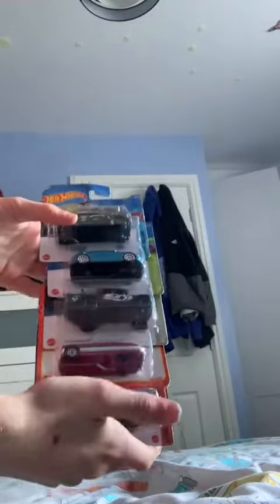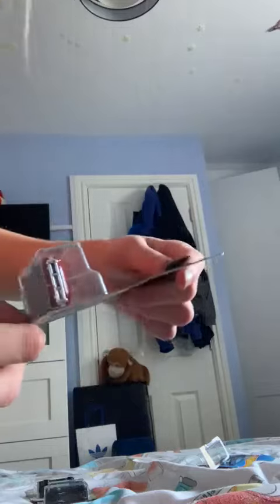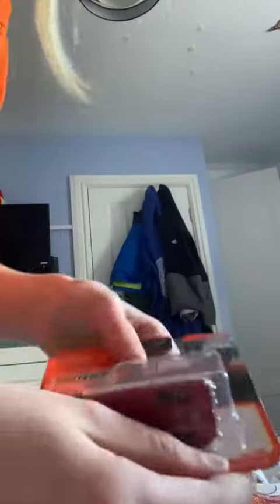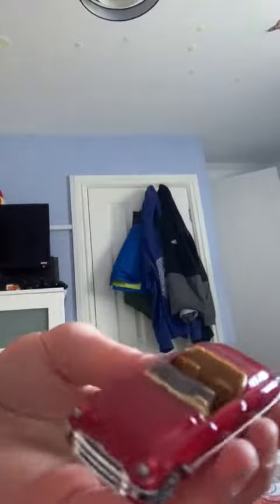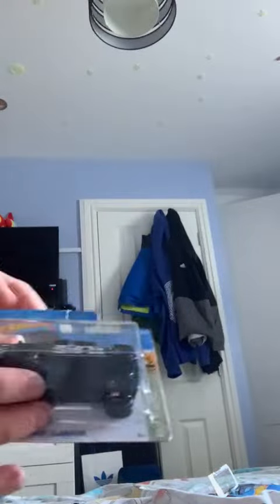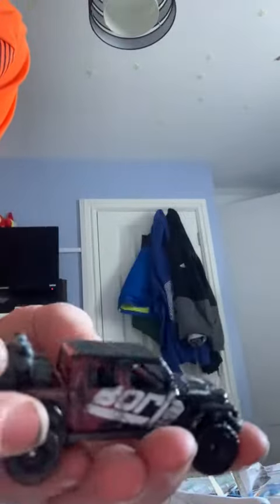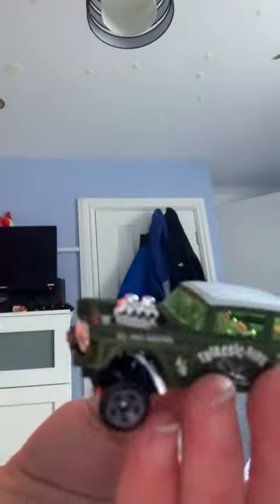Jack unboxing some hotwheels